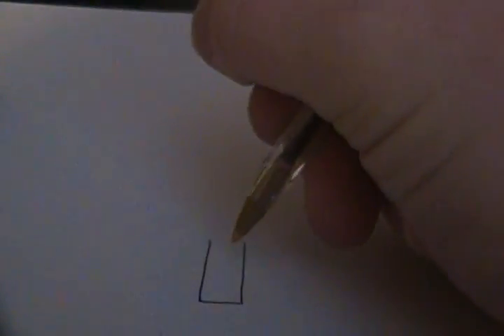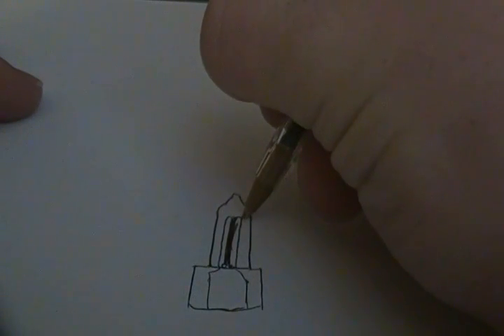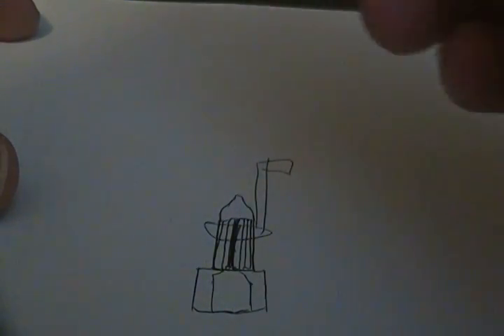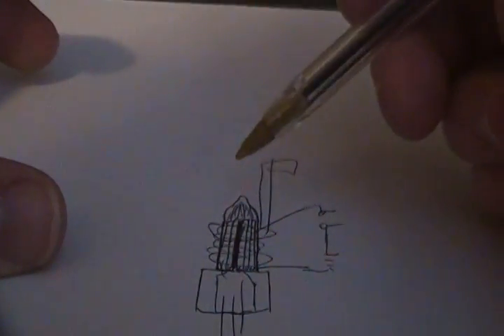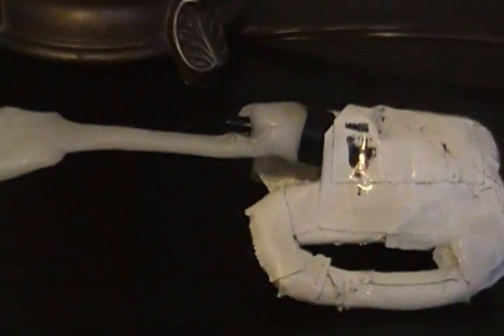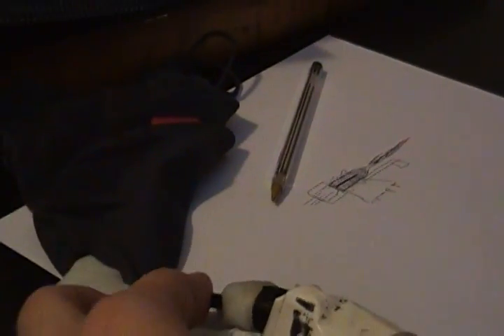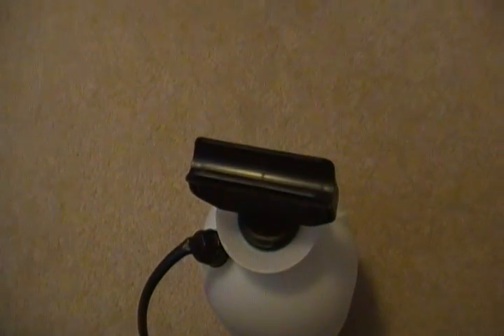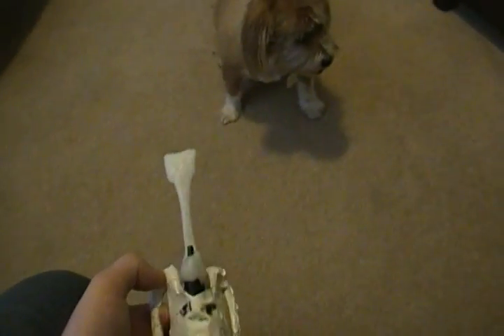Spinneret pt 2 and s.p.i.d.e.r. maximus cameo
This is the spinneret design for a line vs a net. I show you the new spinneret design and the shooter prototype.

I'd formally like to apologize for the shooter's ugliness and my monotone voice. I swear my monotone voice only comes when I'm playing the role of professor.